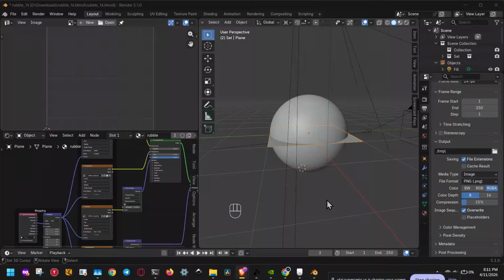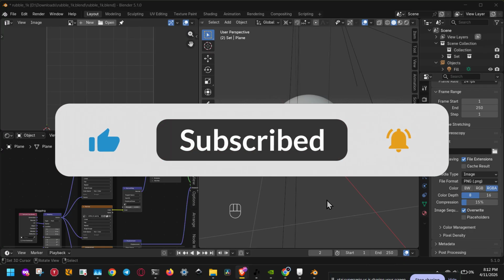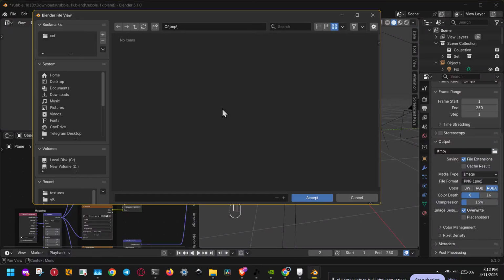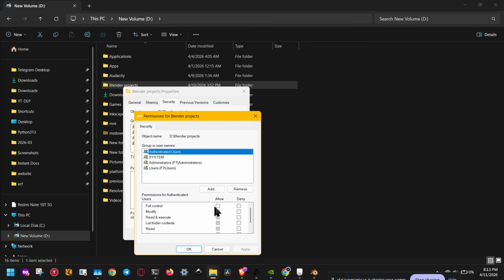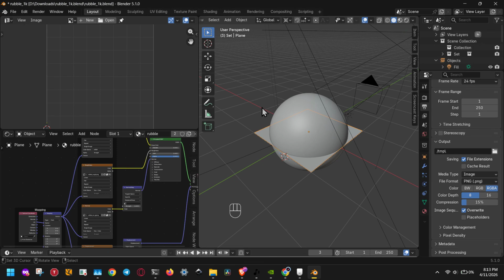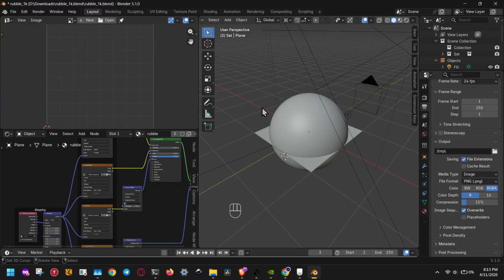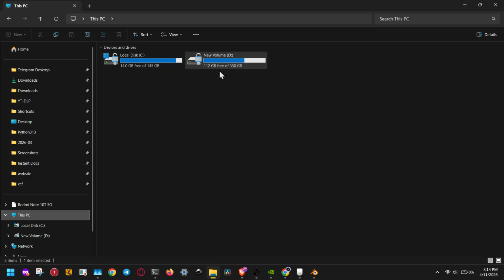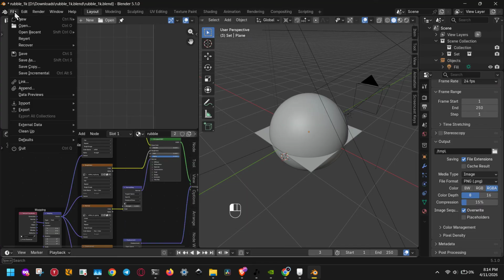Blender Cannot Open File For Writing (Quick Fix Guide)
Learn how to fix Blender cannot open file for writing with simple steps like changing the save location, checking permissions, and clearing file locks. This quick guide covers the most common Windows causes and the fastest ways to save your project successfully.

🕚Timestamps:
0:00 Intro
0:18 Quick Save Location Fix
0:45 Check Folder Permissions
1:13 Close Locked Files And Apps
1:38 Shorten The File Path
2:02 Check Disk Space And Drive Errors
2:26 Run Blender As Administrator
2:46 Final Recap

✍️What You'll Learn In This Video:
• How To Fix Blender Cannot Open File For Writing
• How To Change Blender Save Location To Desktop
• How To Check Folder Write Permissions In Windows
• How To Close Locked Files And Applications
• How To Shorten A Problematic File Path
• How To Check Disk Space Before Saving In Blender
• How To Run Blender As Administrator Safely
• How To Troubleshoot Blender Save Errors Fast

💡Pro Tips:
• Save to a simple folder like Desktop or Documents first
• Avoid very long file paths and special characters
• If one file won’t save, try File  Save As with a new name
• Keep an eye on cloud sync tools that may lock files
• If possible, test saving on your local drive before external storage